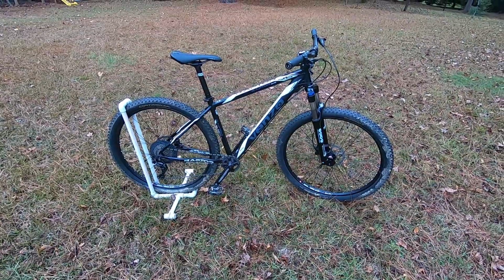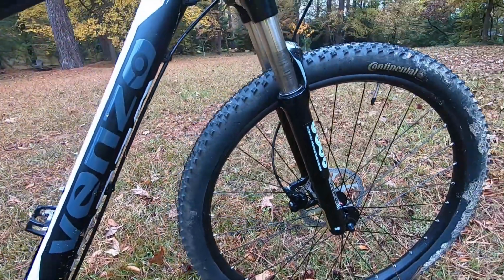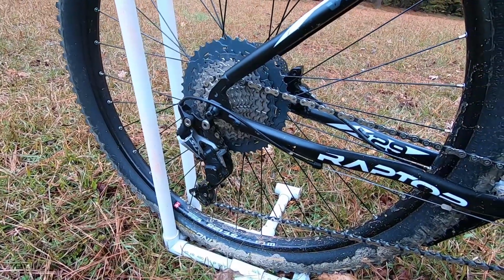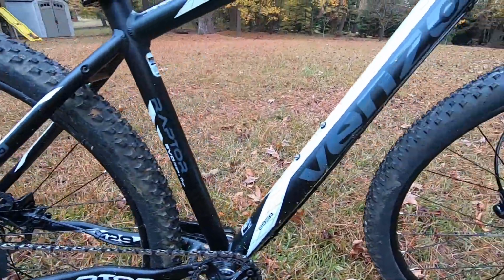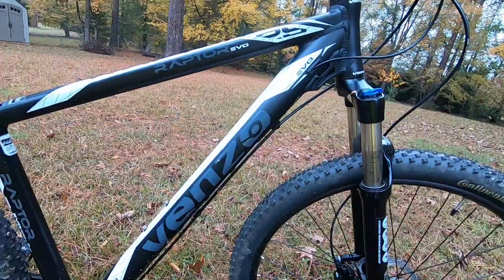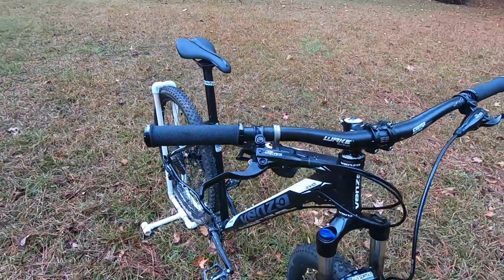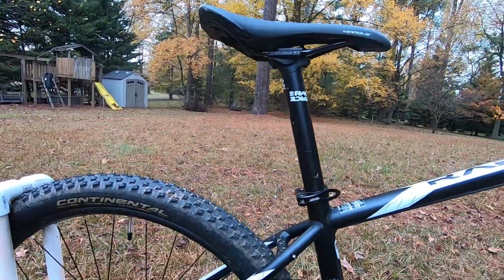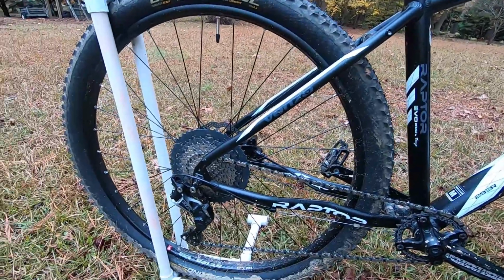Update on my Venzo Hardtail build and its Inexpensive Parts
Quick update on my Venzo 29er. Most part for this build came from the upgrades on my Schwinn Taff that I bought at Walmart. I am really liking this bike and use it rather often on some of our milder trails. It is TONS of fun and has been holding up very well.

Frame: Venzo Raptor 29er, 18” (medium) $129
Fork: Suntour XCR 100mm travel coil $119
Cranks: RaceFace Ride w BB $99, RF NW Chainring 30T $35

Shimano SLX 11 speed Derrailleu
SLX 11 speed shifter
SLX 11s 11-46t Cassette
KMC 11s chain

Wheels: WTB STP i25 29er with Continental XKing tires $149

Stem 31.8 mm clamp, 60mm 7 degree
Handlebars 31.8mm dia., 720mm wide

Brakes: Hayes Radar $65
Saddle: Marque $15
Seat post: RaceFace Ride 31.6mm x 375mm $29